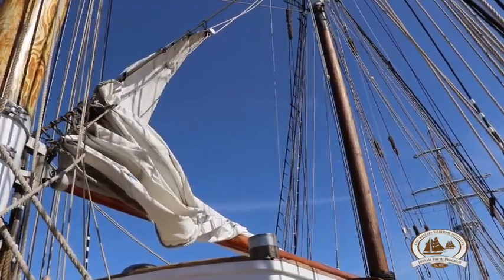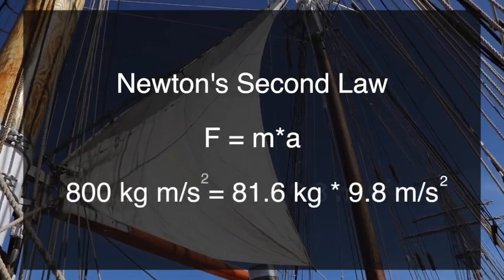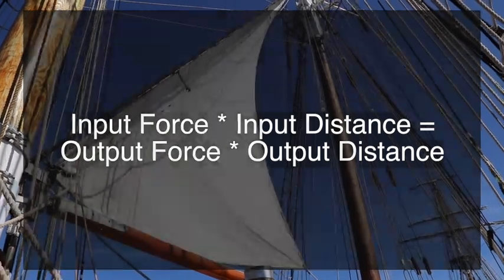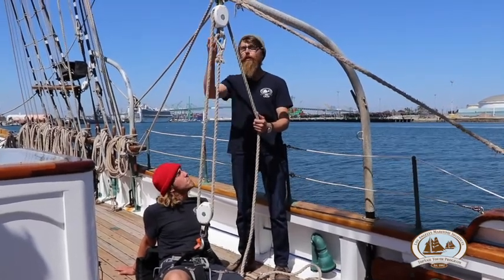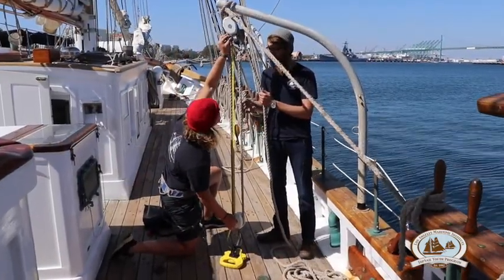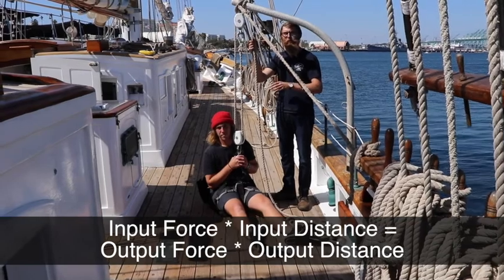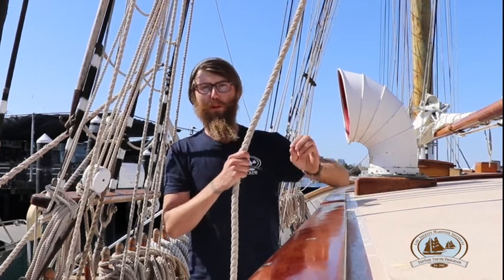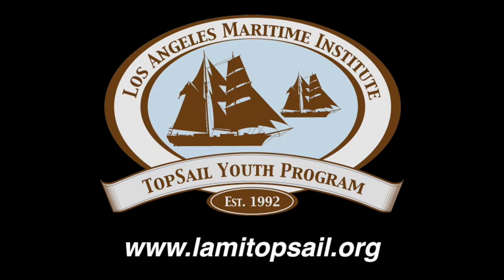Introduction to Physics: Pulleys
This video provides a brief lesson and assignment about the physics of pulleys.
Student Assignments:

1. Solve for Input Force.
Input Force * 2.8 m = 800 N * 1. 4 m

2. If we lifted Sam 5 meters: how much force would be required and how much line would be needed to raise him?